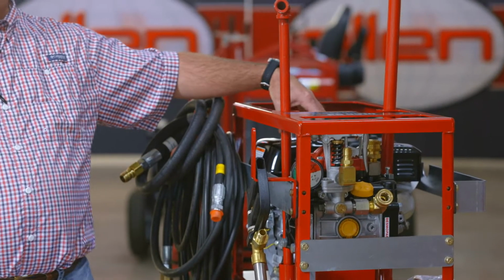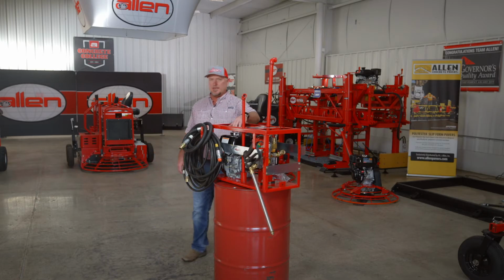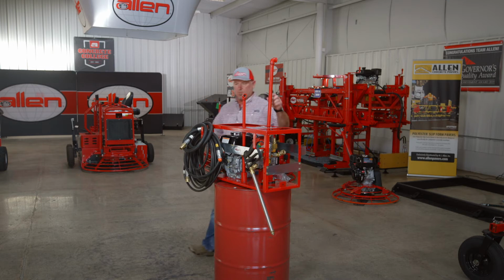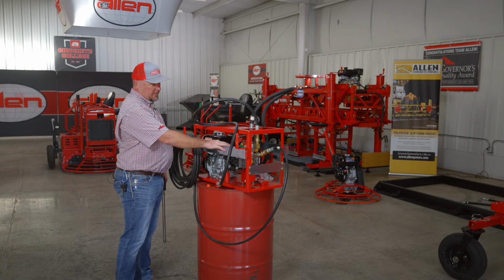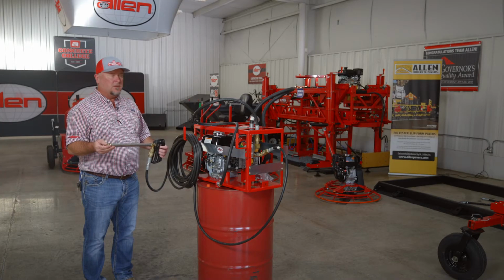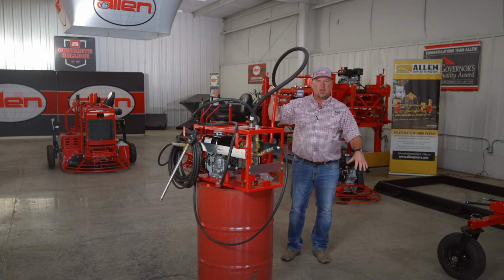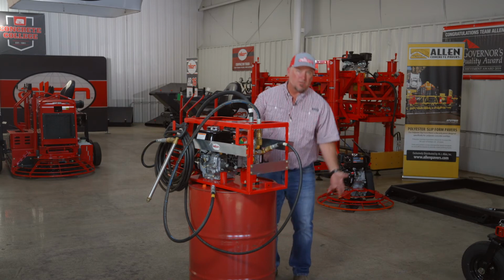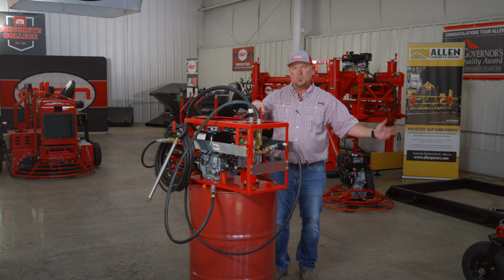9910 Power Sprayer | ALLEN ENGINEERING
Tim Duty, Southeast Territory Sales Rep., walks through the Allen 9910 Power Sprayer (PS9910) basics.